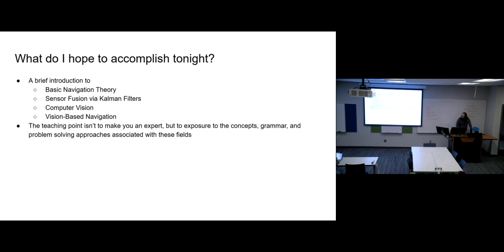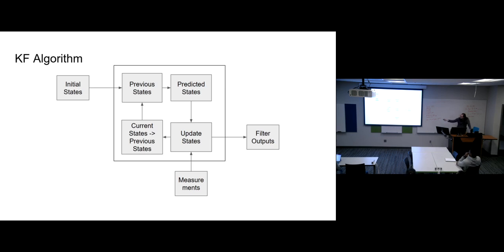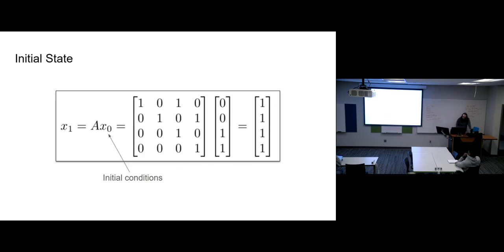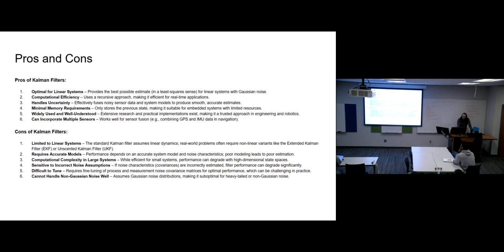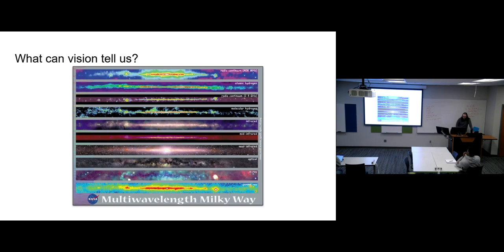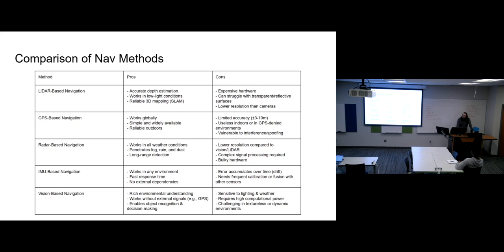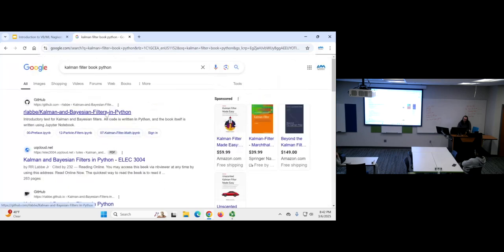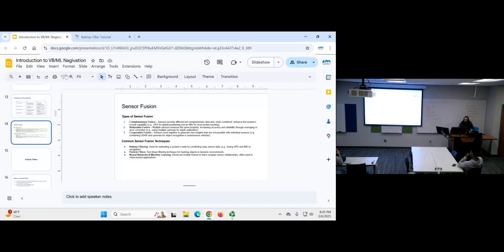HKN Tech Talk #3: Introduction to Vision Based/Machine Learning Navigation Techniques